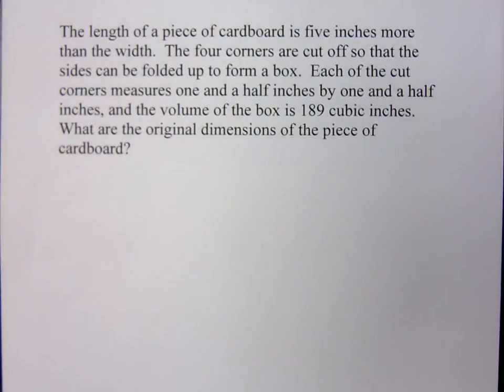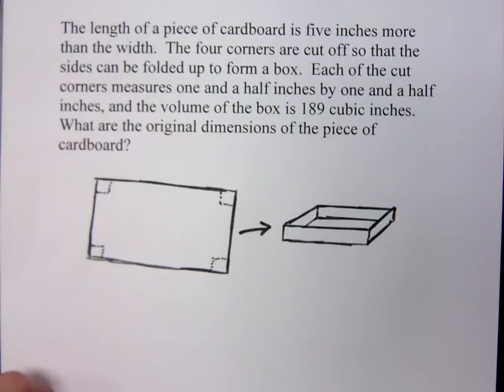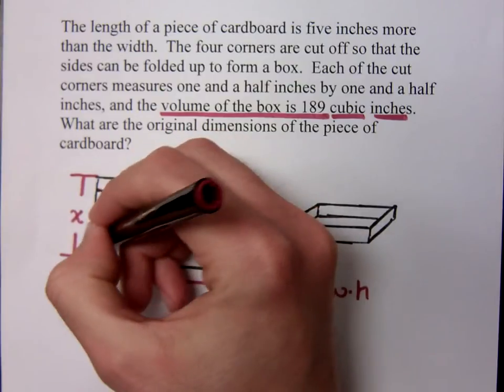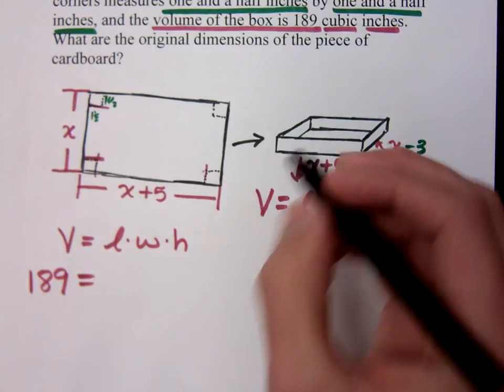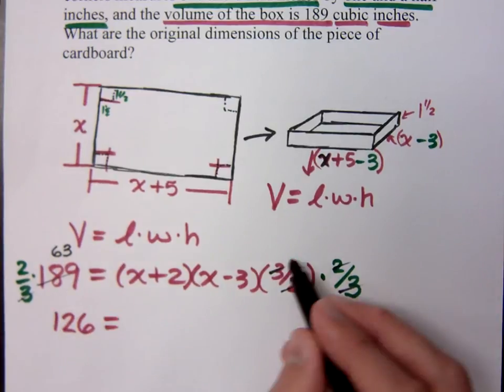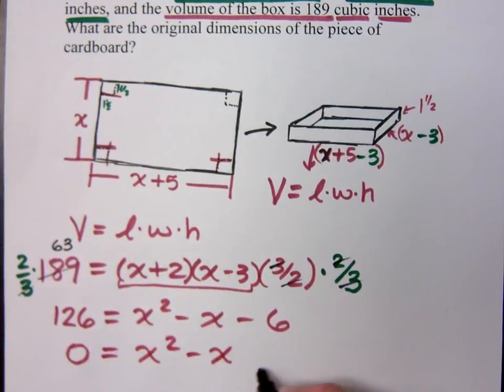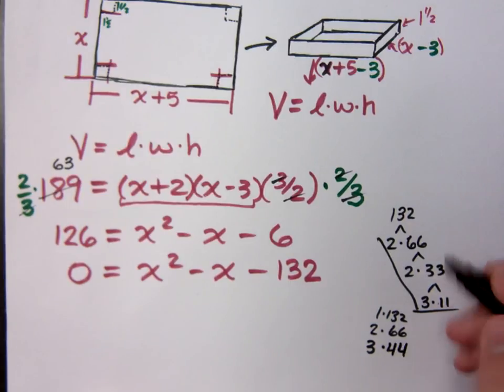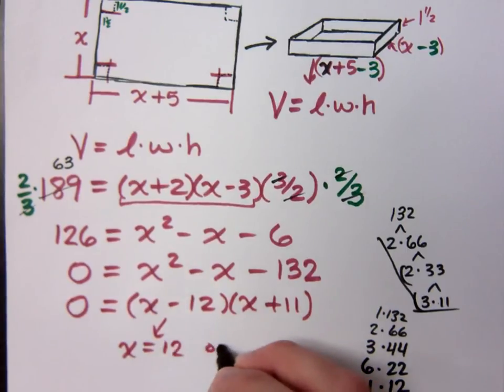College Algebra - Part 29 (Applications and Word Problems)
The length of a piece of cardboard is five inches more than the width.  The four corners are cut off so that the sides can be folded up to form a box.  Each of the cut corners measures one and a half inches by one and a half inches, and the volume of the box is 189 cubic inches.  What are the original dimensions of the piece of cardboard?